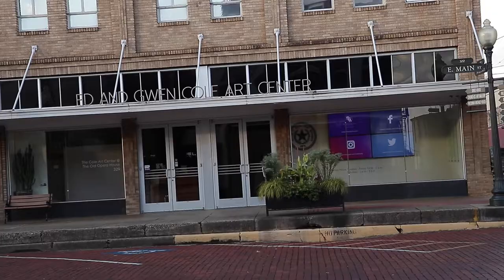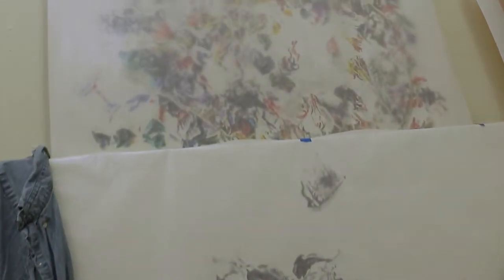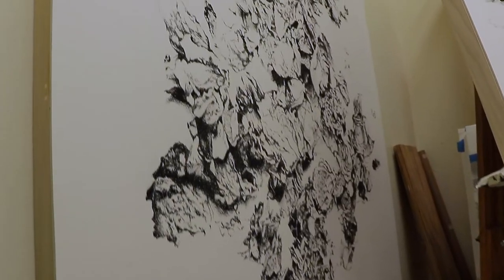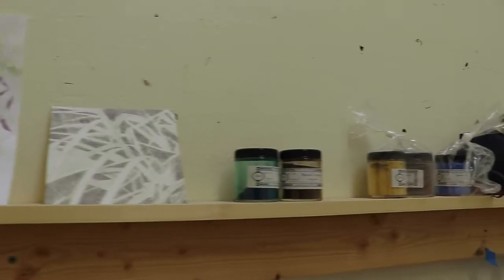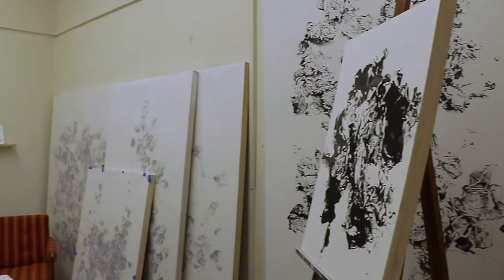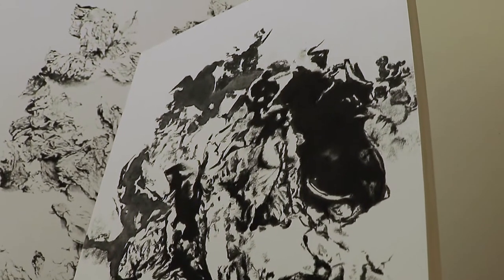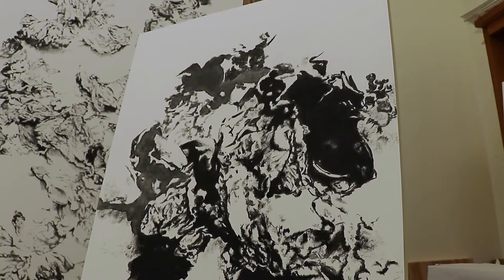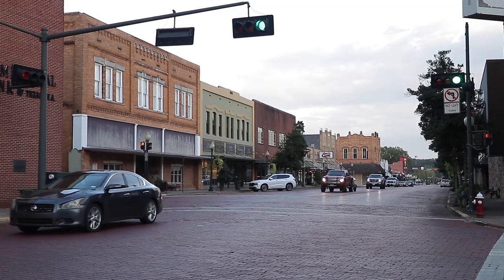STORY 3 LINDSEY CREEL ART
NEWS PKG